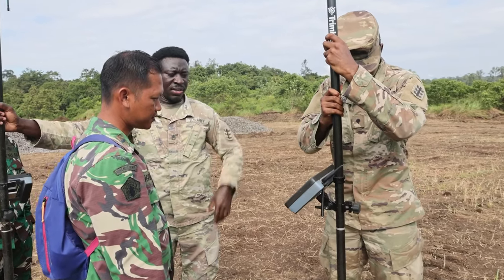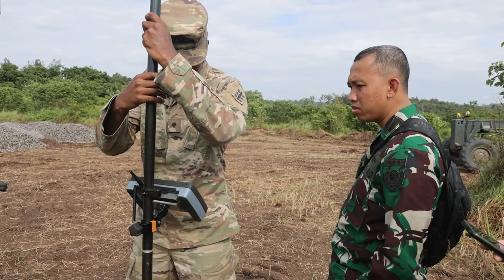Soldiers from the 130th Engineer Brigade, TNI conducts joint road repair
Supper Garuda Shield, a part of Operation Pathways and a longstanding annual, bilateral military exercise conducted between the U.S. military and Indonesia National Armed Forces, reinforces the U.S. commitments to our allies, and regional partners, joint readiness, and the interoperability to fight and win together. SuperGarudaShield FreeAndOpenIndoPacific (U.S. Army photo by Sgt. Kyler Chatman, 8th Theater Sustainment Command)

INDONESIA
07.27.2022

Film Credits: Video by Sgt. 1st Class Marcus Butler
U.S. Army Pacific Public Affairs Office